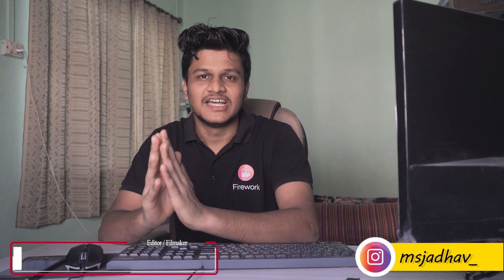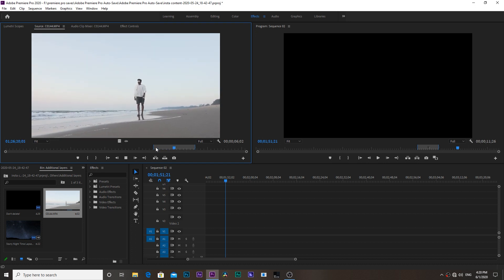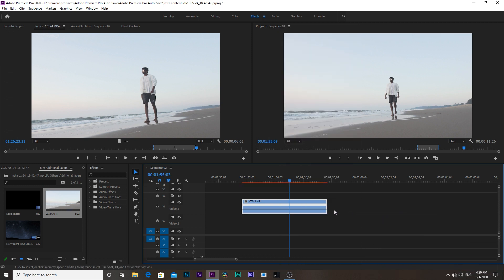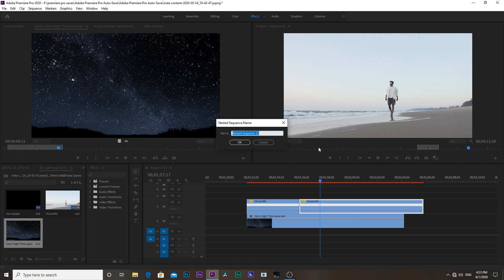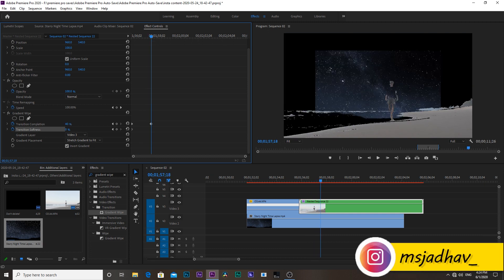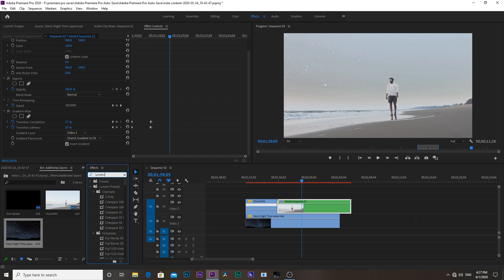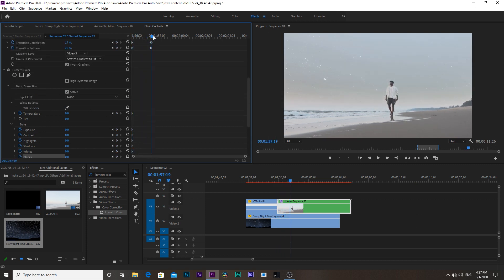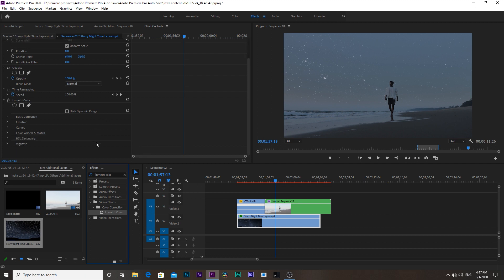How to turn day into night in video |Day to night transition |fake time lapse | premiere pro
In this video I am going to show you guys how I turned day into night in my last Travel video on instagram  ..

Gear use
Sony a6300

Zhyiun Crane 2

ND filter

AMD Ryzen 5 3500 processor

MSI B450M PRO VDH MAX

MSI ARMOR RADEON RX 580 8 GB graphic Card

240 GB SSD maxtron -

1 TB seagate HHD

AOC 22 inch IPS LED monitor Display

Zebronic RGB mouse